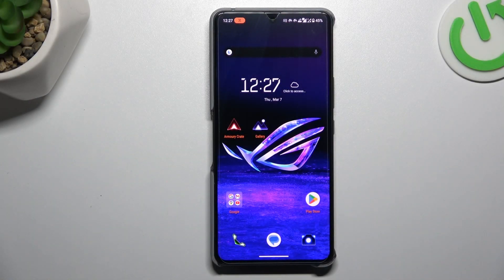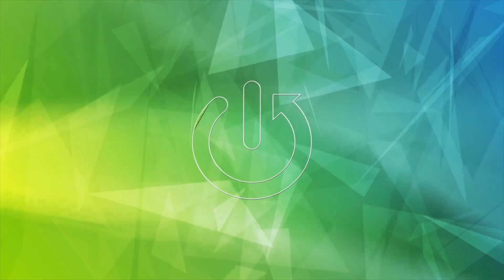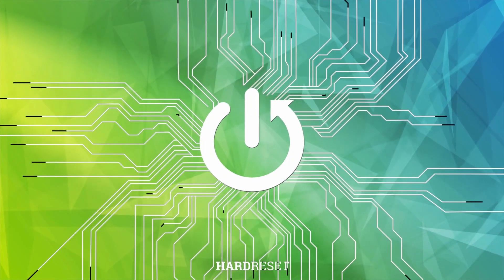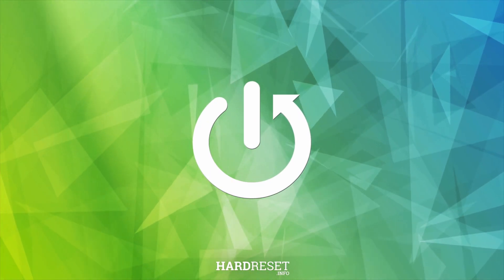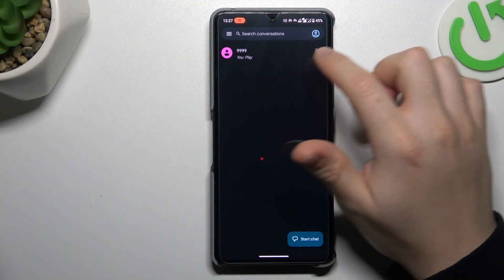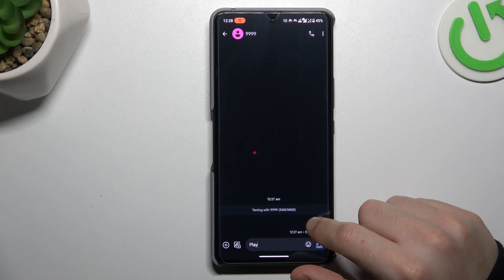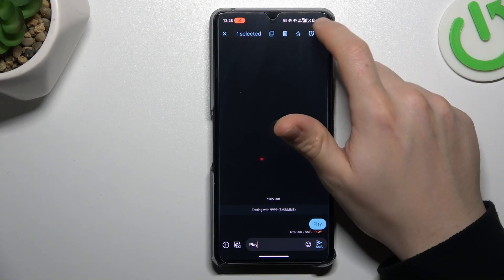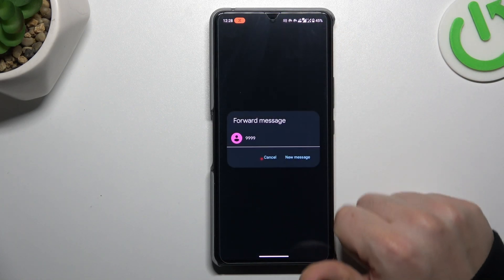How to Forward SMS on ASUS ROG Phone 8?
Find out more:
This tutorial is designed to assist ASUS ROG Phone 8 users in forwarding SMS messages to other recipients, facilitating efficient communication and sharing of information. Forwarding SMS messages can be helpful in various situations, such as sharing important details, coordinating plans, or simply passing along interesting content to friends or colleagues. With the intuitive interface of the ASUS ROG Phone 8, forwarding SMS messages is a straightforward process that can be completed in just a few simple steps.

What is SMS forwarding, and why would I want to use it on my ASUS ROG Phone 8?
Can I forward both individual and group SMS messages using the same method?
Are there any limitations or restrictions on the types of SMS messages that can be forwarded?
Will forwarding an SMS message retain the original sender's information and timestamp?
Can I add additional comments or context when forwarding an SMS message on my ASUS ROG Phone 8?